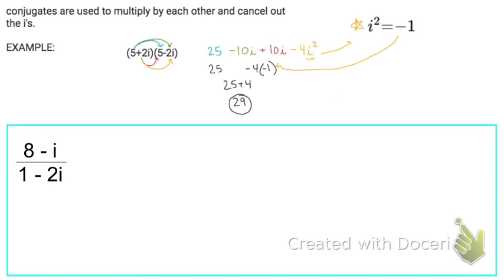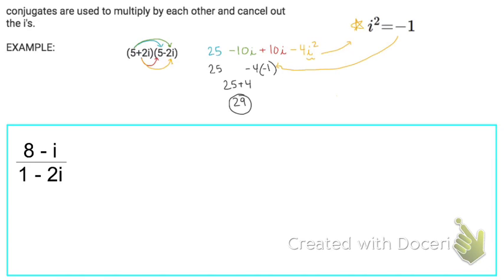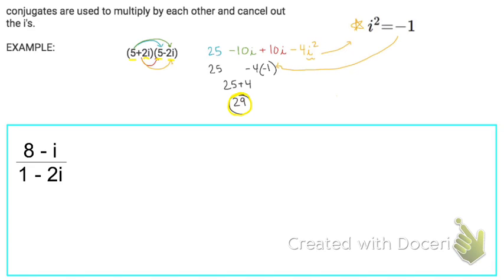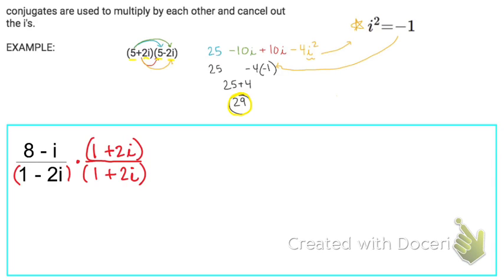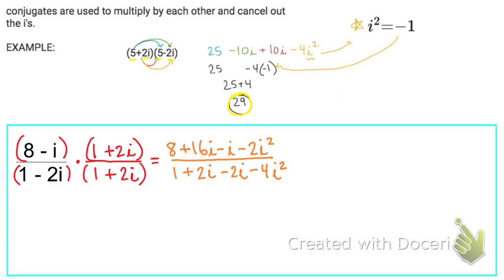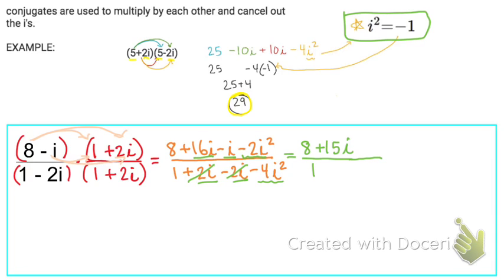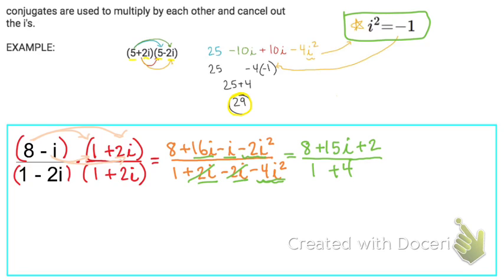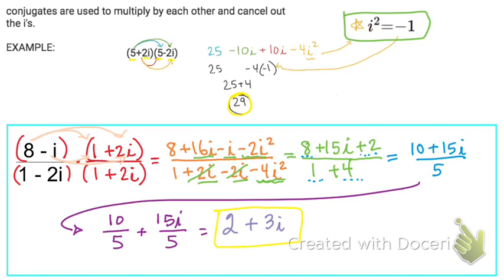Divide complex numbers